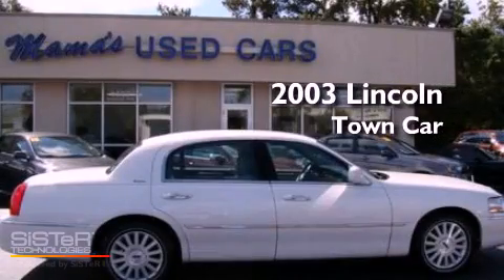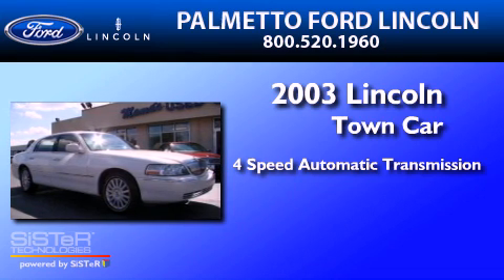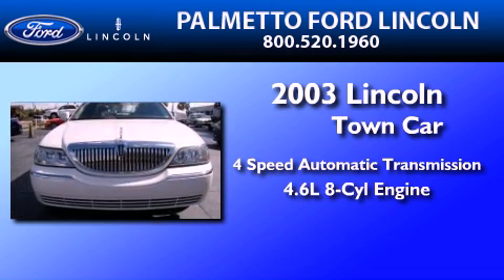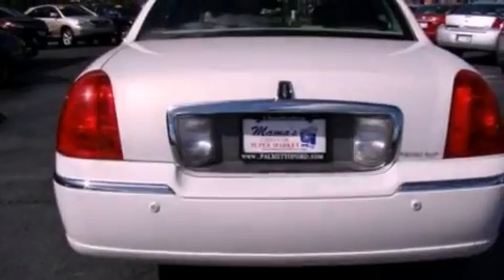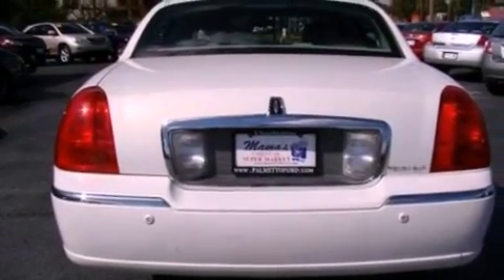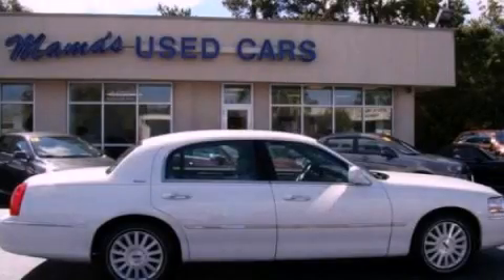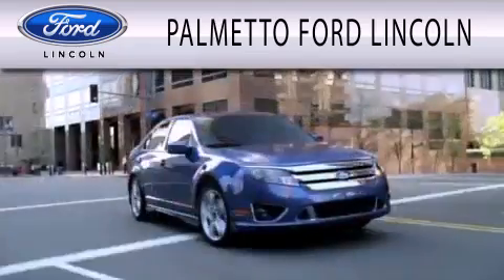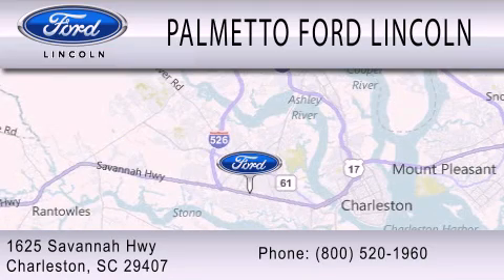2003 LINCOLN TOWN CAR North Charleston SC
Year : 2003
 Make : LINCOLN
 Model : TOWN CAR
 Engine : 4.6L V8
 Trans . : AUTO 4SPD

 Miles : 89,082

 Stock : 00B1219A

 1625 Savannah Highway
  , SC 29407

 Preowned 2003 LINCOLN TOWN CAR  SC